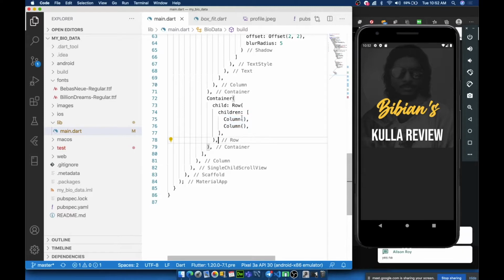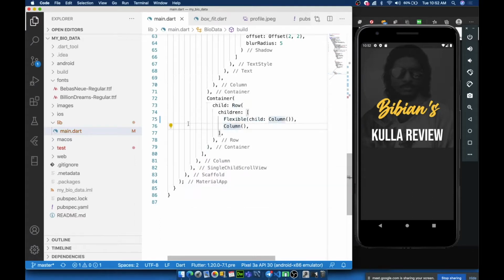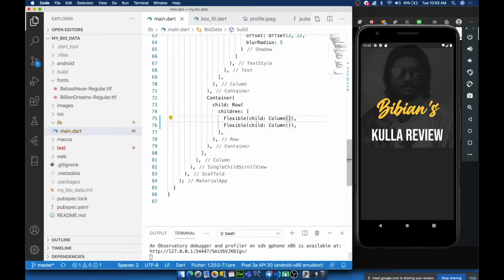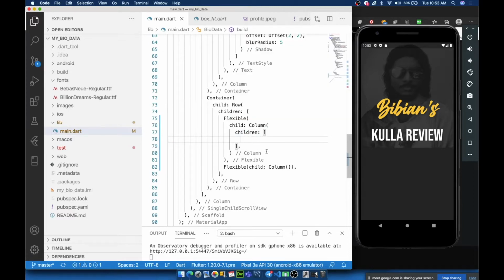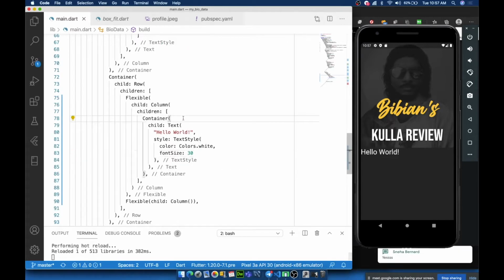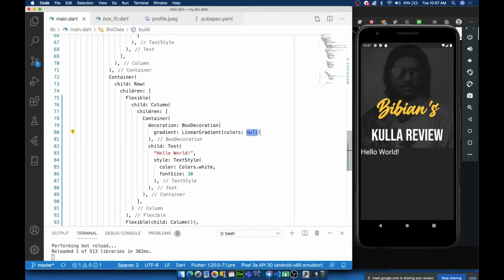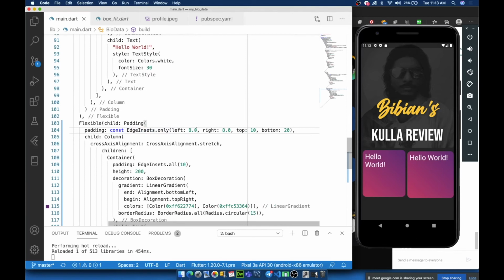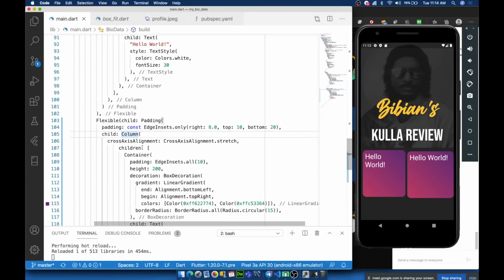Building Cross-Platform Apps with Flutter | Creating cards: Bio Data App - 7 | Pon Rahul | PATTARAI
Designing cards in the bio data app, Day 5 of the Flutter Workshop conducted by Team PATTARAI.